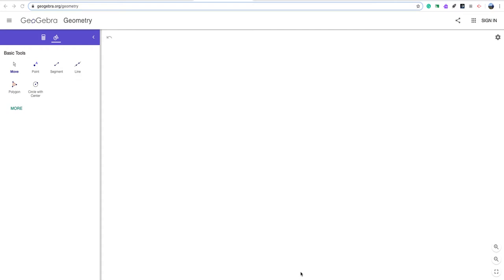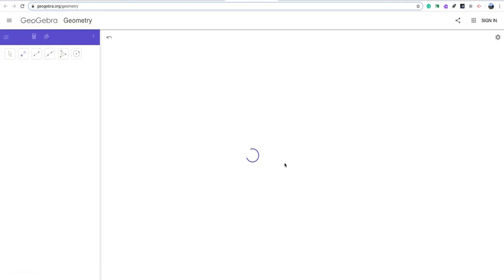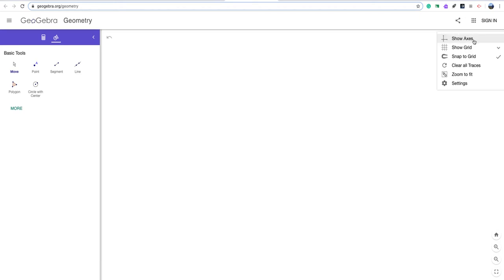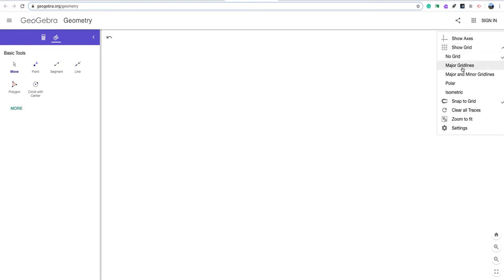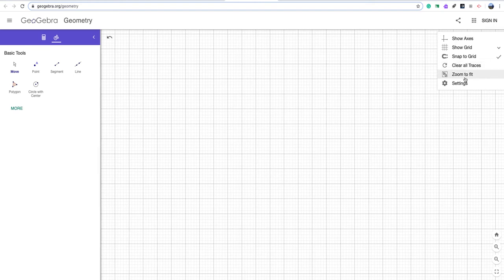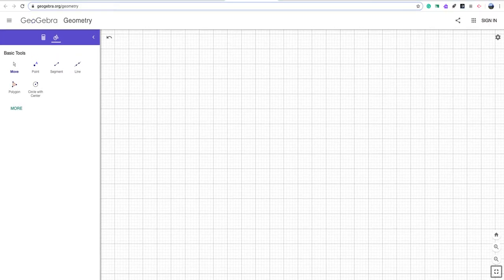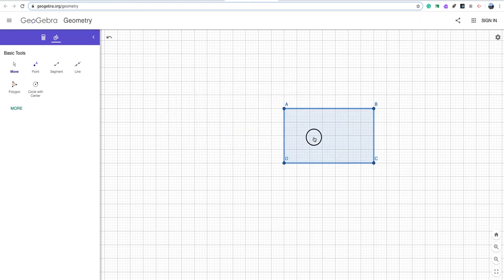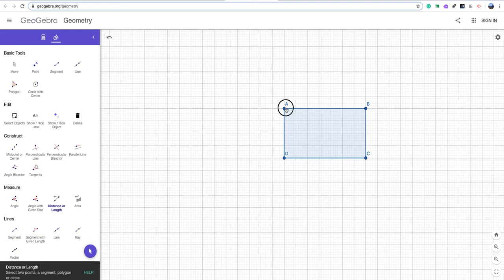Using GeoGebra Intro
In this video, I walk through how to set up your GeoGebra workspace.